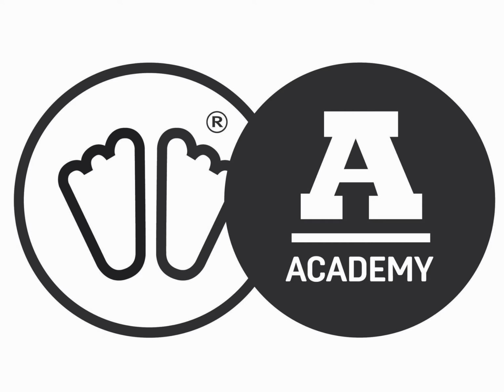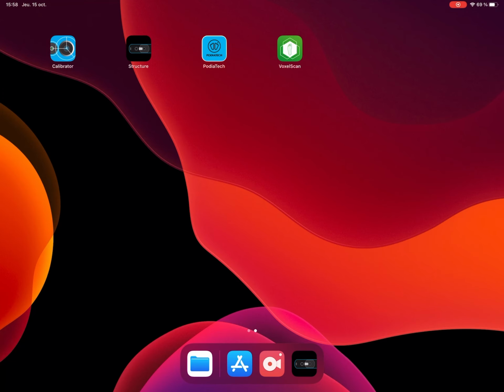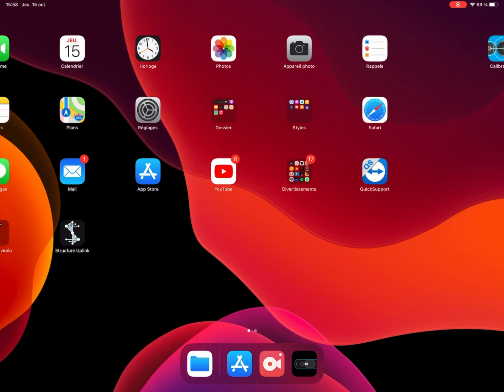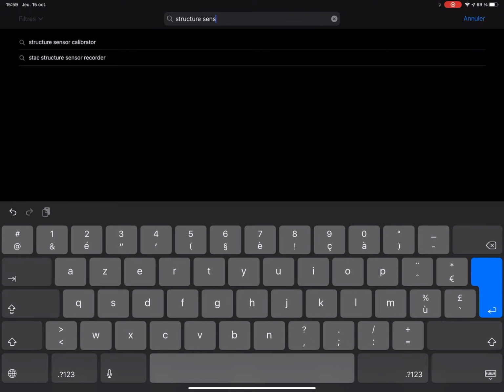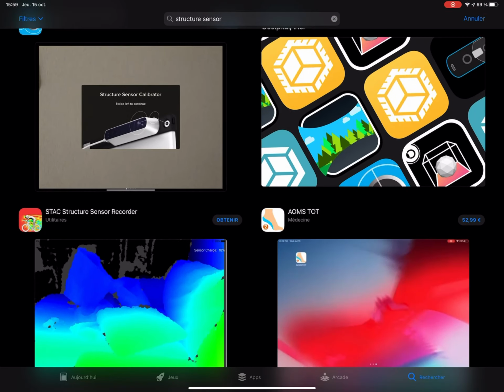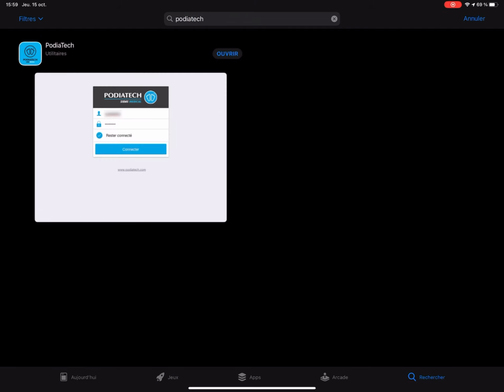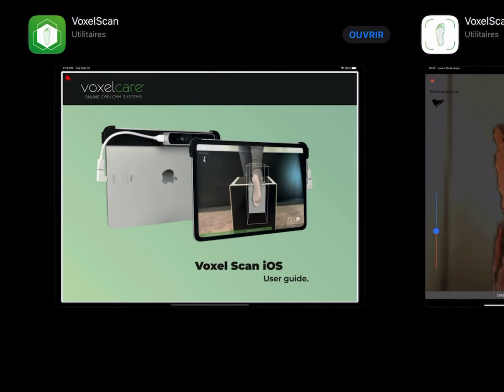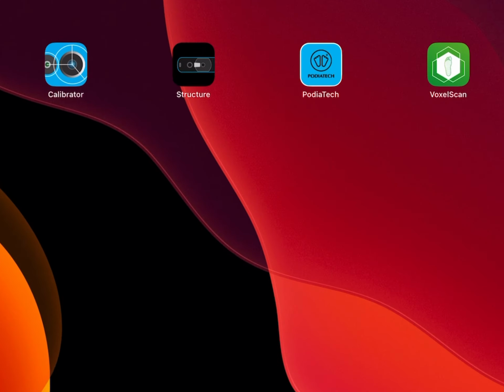Apps for OPCT Factory